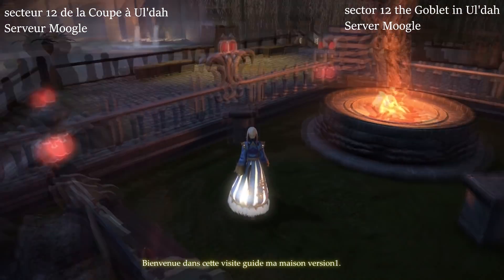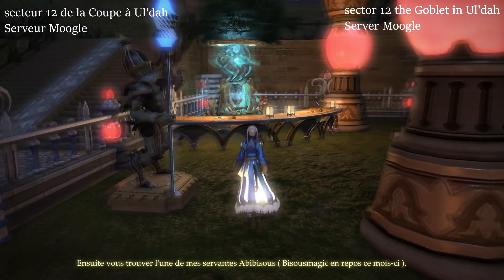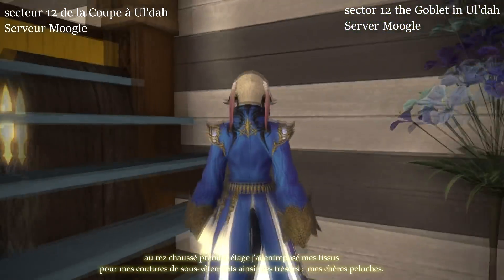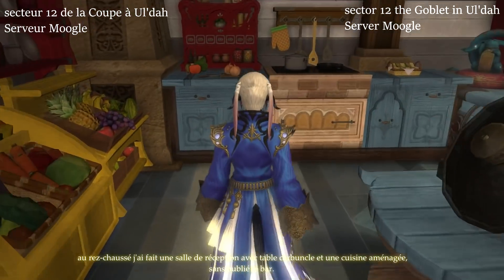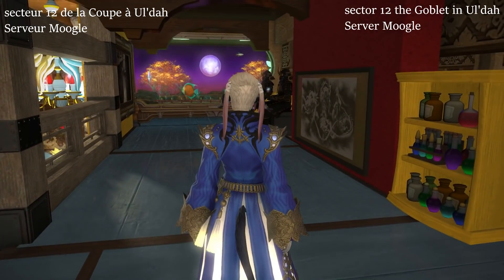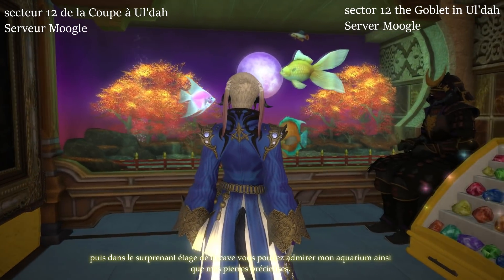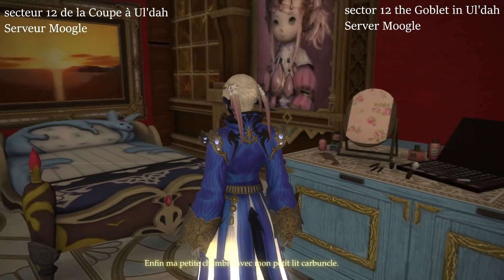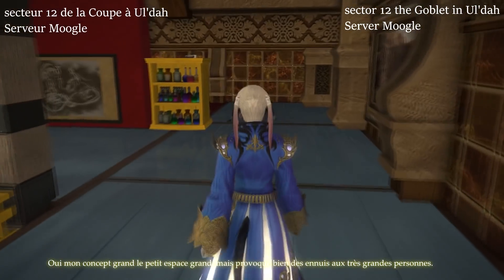Final Fantasy XIV : la maison des bisous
Présentation de l'housing que j'ai fait sur FF14.
Je présente et décris ma demeure sur le style de carbuncle.
La demeure est situé à uldah dans le quartier de la coupe secteur 12